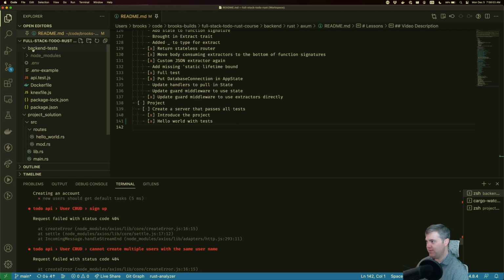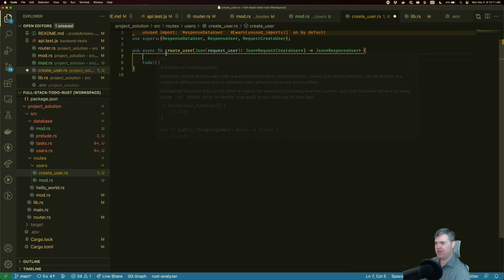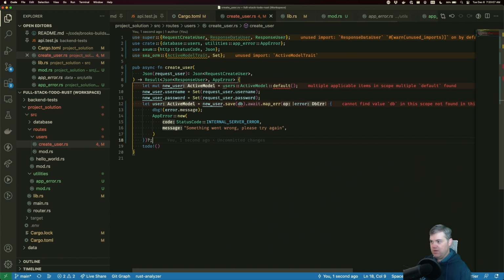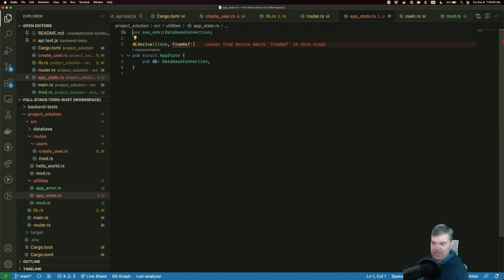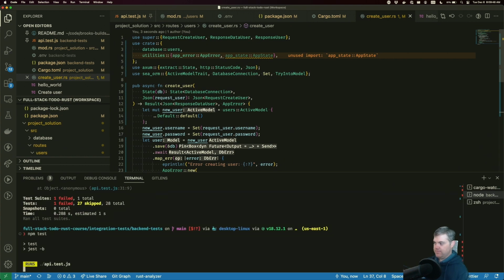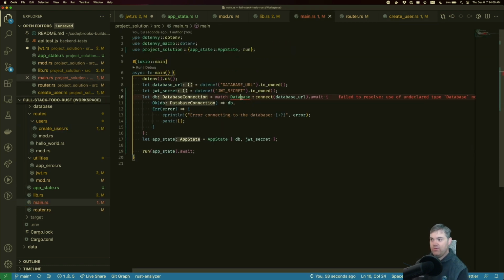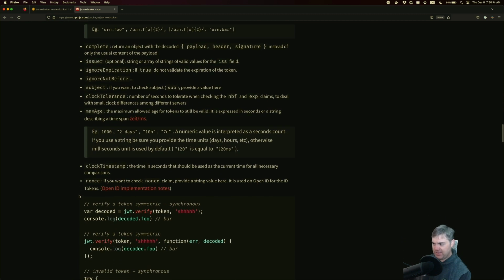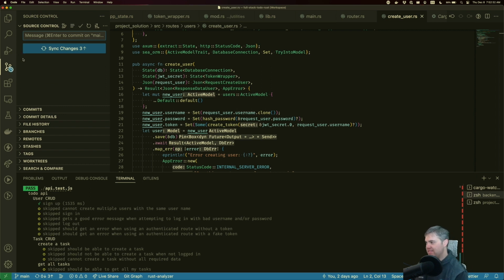create user - Introduction to Axum 0 6 Project